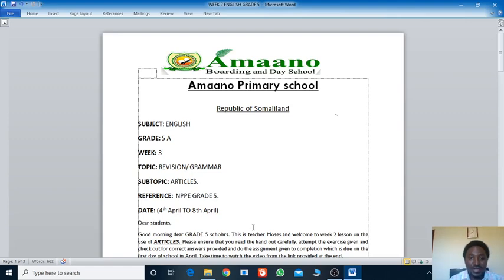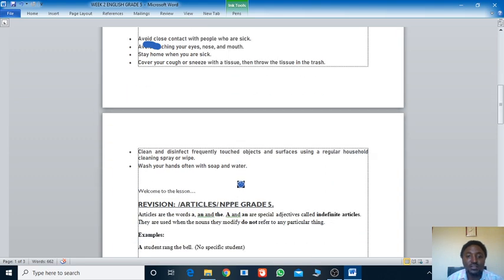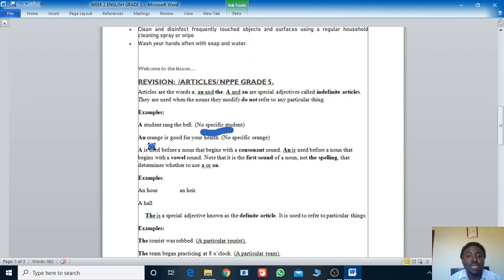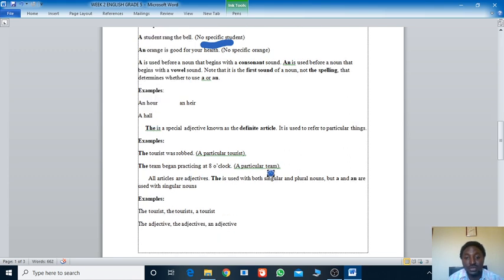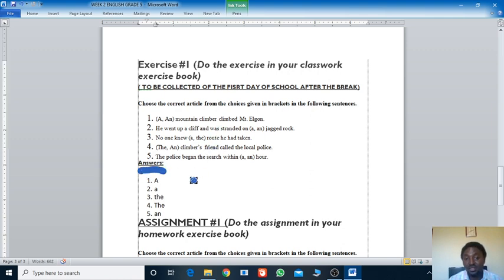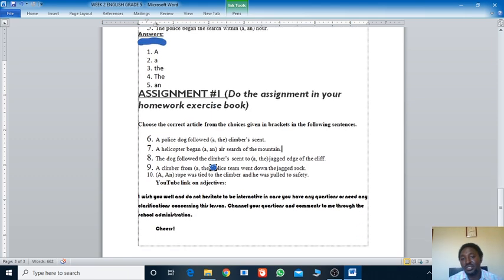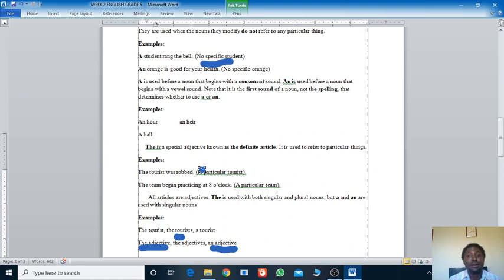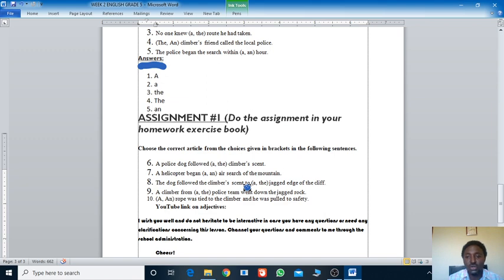GRADE 5 ENGLISH WEEK 3 LESSON 1